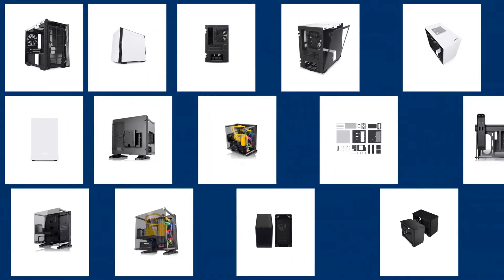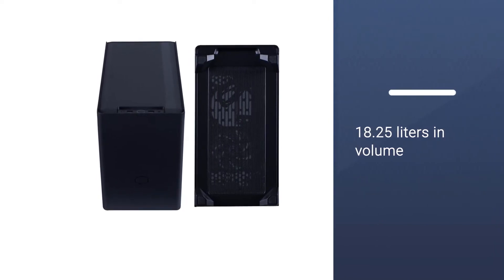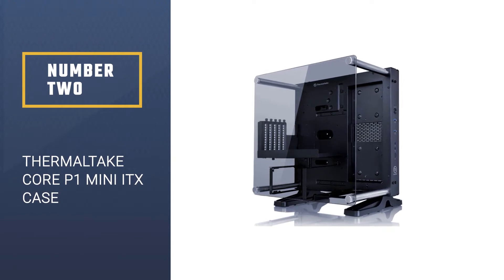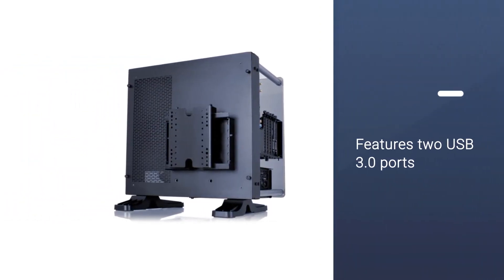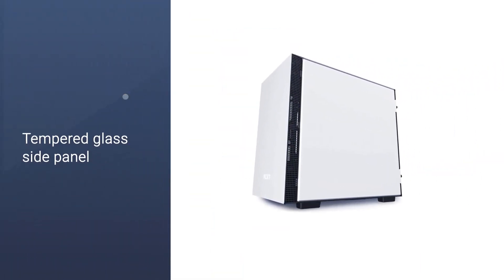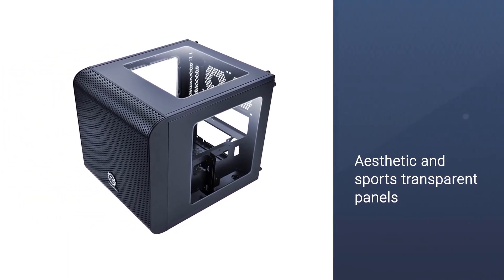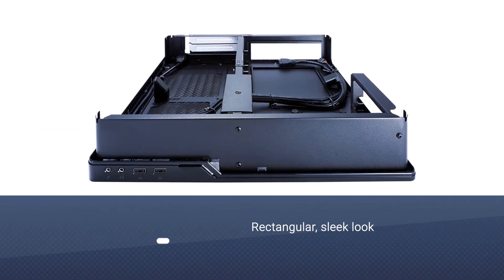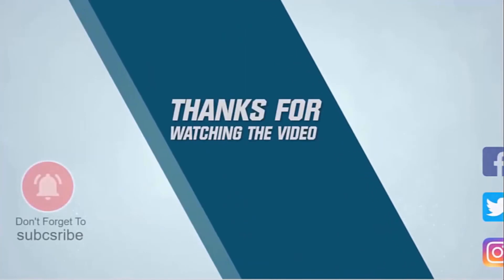Best Mini ITX Cases 2023 [ITX Cube Gaming Computer Case, Interchangeable Side Panels] - Top 5 Review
Links to the best mini ITX cases listed in this review video:
► 1. Cooler Master NR200 SFF Mini ITX Case
► 2. Thermaltake Core P1 Mini ITX Case
► 3. NZXT H210i Mini ITX Case
► 4. Thermaltake Core V1 SPCC Mini ITX Case
► 5. Fractal Design Node 202 Mini ITX Case

🕝Timestamps🕝
0:00 - Introduction
0:27 - Cooler Master NR200 SFF Mini ITX Case
1:09 -Thermaltake Core P1 Mini ITX Case
1:52 - NZXT H210i Mini ITX Case
2:35 - Thermaltake Core V1 SPCC Mini ITX Case
3:17 - Fractal Design Node 202 Mini ITX Case

What Is a Best Mini ITX Cases?
Mini-ITX is a 17 × 17 cm (6.7 × 6.7 in) motherboard form-factor, developed by VIA Technologies in 2001.[1] They are commonly used in small-configured computer systems.

What is the Best Mini ITX Cases?
If you are looking for the Best Mini ITX Cases, then you are in the right place. Because we are delivering the most relevant and necessary information about the tool. Literally, the Home Genie team read countless reviews from the real users, and make their own ranking based on the product features, value for the money, the reputation of the manufacturer.